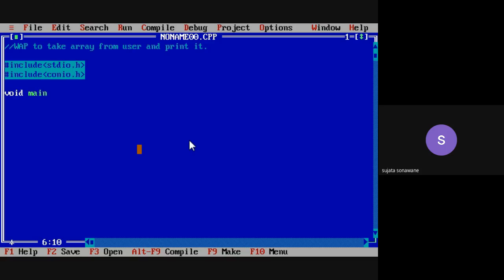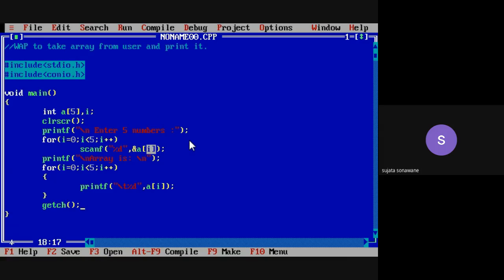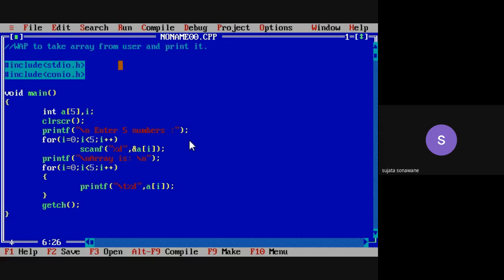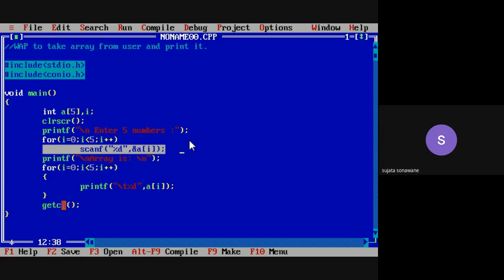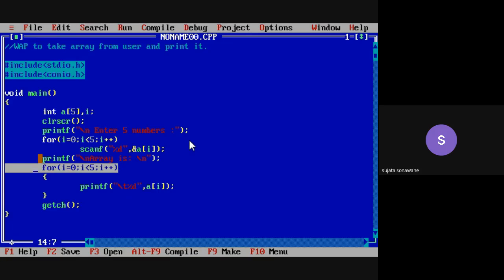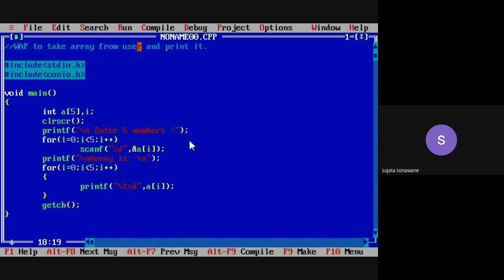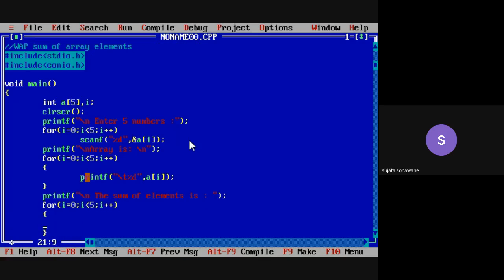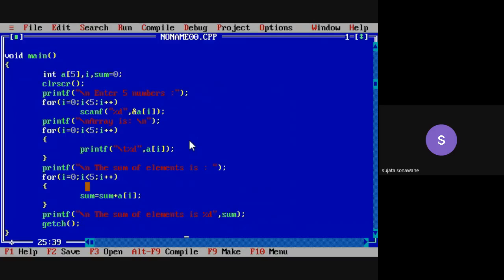Print an array| Basics of C| Prof. Sonawane Sujata L.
Write a program to print an array.
Write a program to find the sum of array elements.